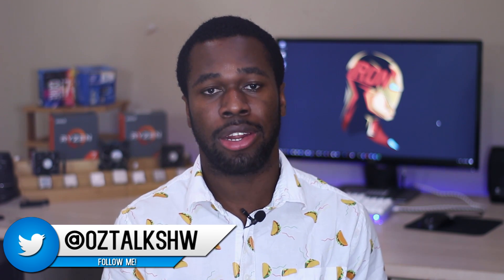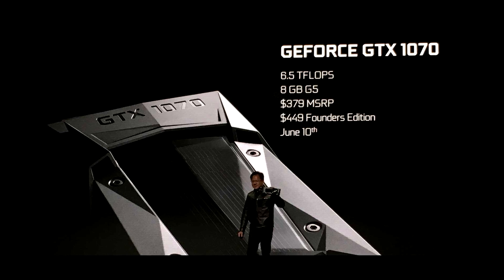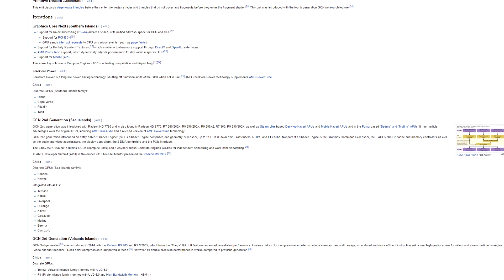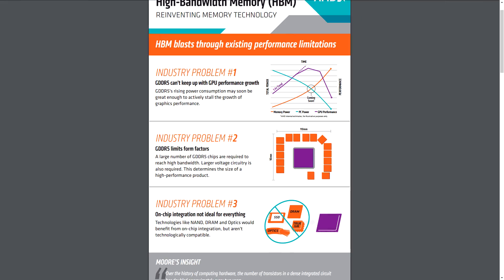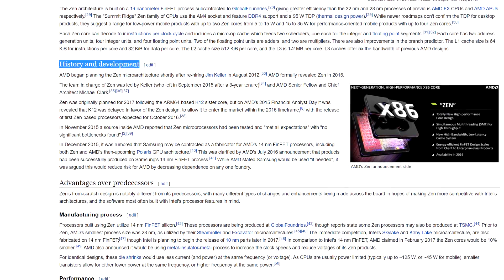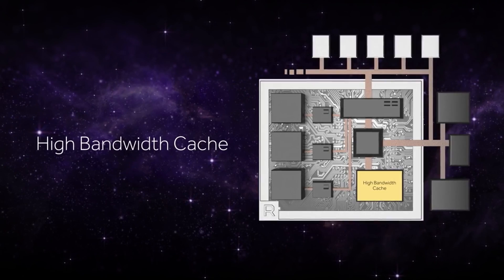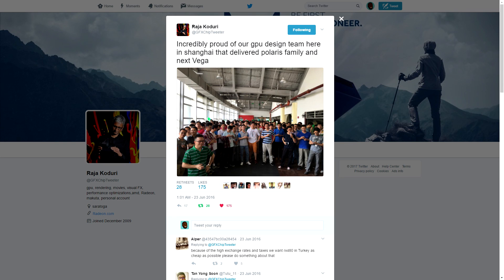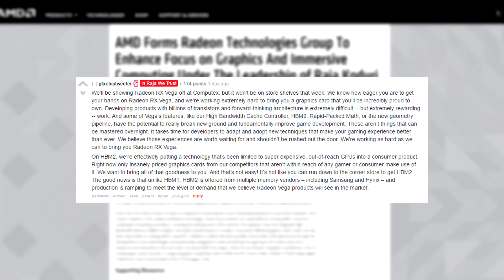Why is AMD's Gaming RX Vega Lineup taking so long? | OzTalksHW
nVidia released the GTX 1070 and 1080 almost a year ago and AMD has not responded yet. What's the deal? What's taking them so long? Will it be worth the wait?

~My Specs~
Ryzen 7 1700 @ 3.8
2x8 GB DDR4 @ 3200 MHz
RX 480 8 GB Reference
5 TB HDD + 120 GB SSD